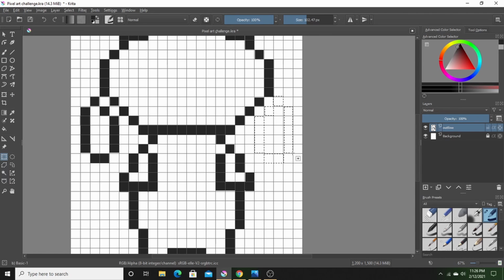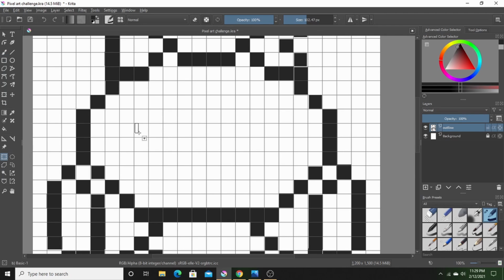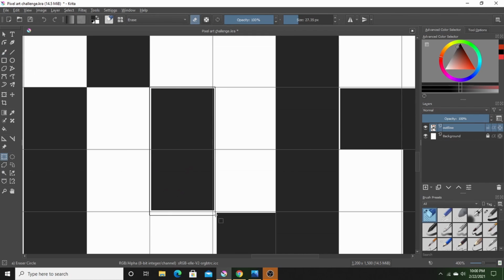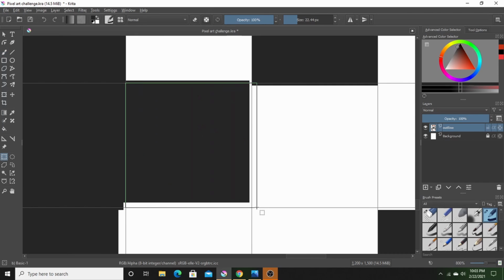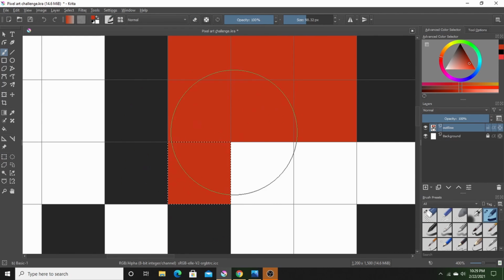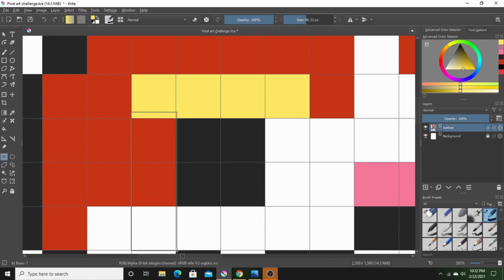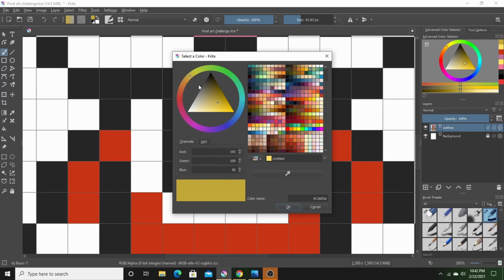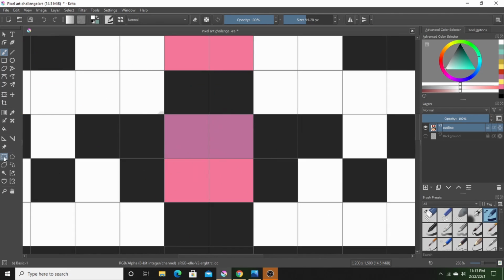Speed Art Prompt - Pixel Art Jibanyan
Hey everyone!! Another art prompt coming your way! Very excited to get back to our pencil and marker format next week!!